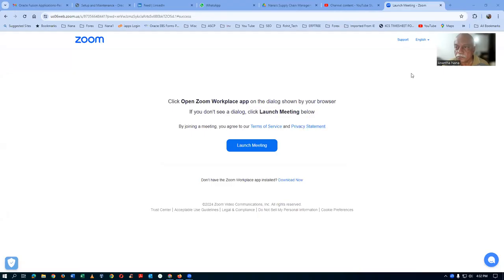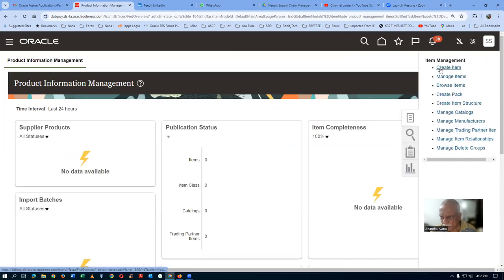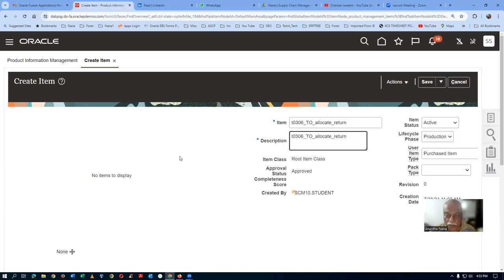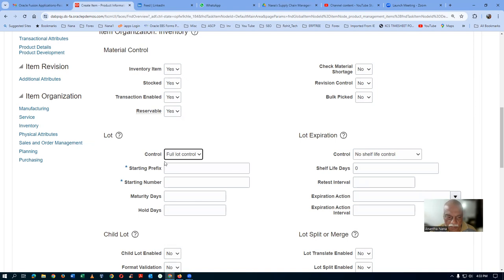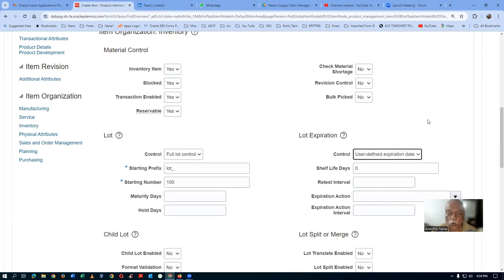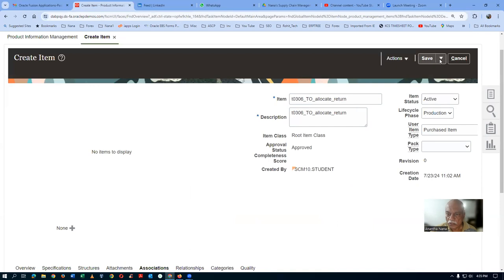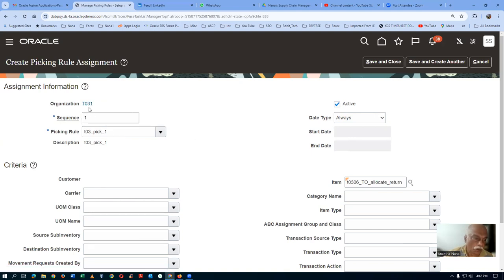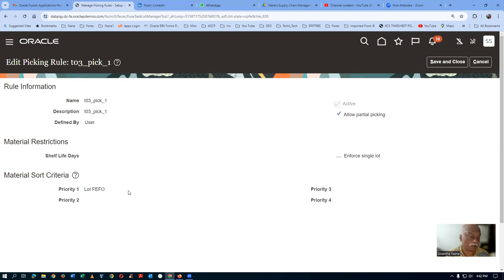Fusion Transfer Order Allocation Return